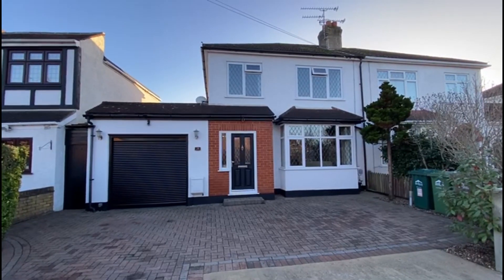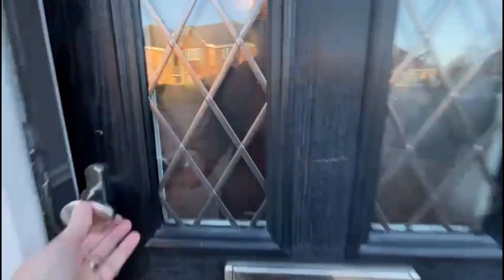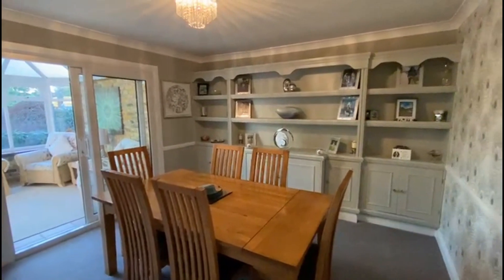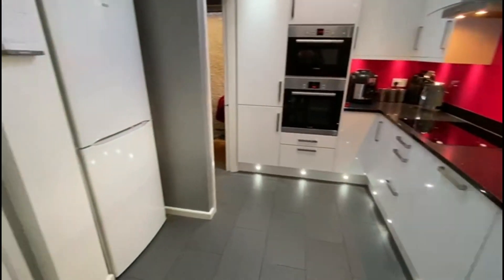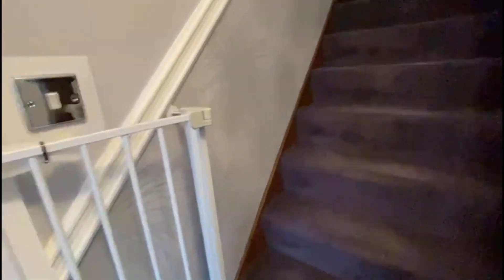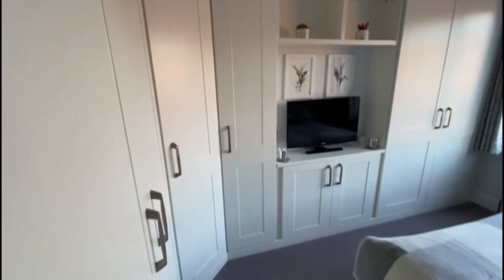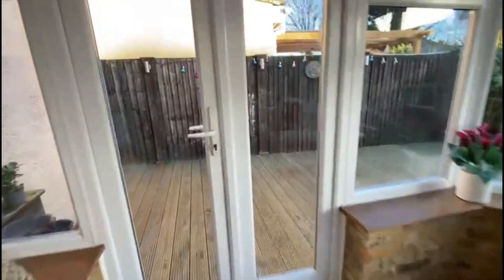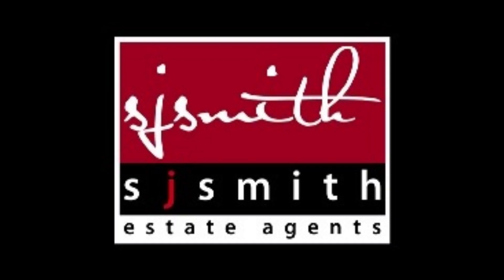Cumberland Road, Ashford, Surrey TW15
An exceptional extended three bedroom semi detached family home situated in this popular road in central Ashford less than 1/2 mile from Ashford Train station and the High Street amenities. Benefits include: a large driveway with parking for three cars, extended and spacious entrance hall leads to a study with access to the former garage area/store complete with electric roller door, there is a lovely front living room with feature brick wall and fireplace and a lovely extended modern kitchen with integrated appliances, skylight, under lighting and Granite work surfaces. Also on the ground floor is a nicely kept separate dining room with a built in unit covering one wall and access to the attractive Conservatory which overlooks the garden. There is also a modern re-fitted shower room situated on the ground floor that is accessed just off the kitchen area. On the first floor there are two double bedrooms, a larger than average third bedroom all with fitted "John Lewis" wardrobes, and a modern family bathroom suite and access to the loft space which is boarded and insulated and has a light. To the rear is a beautiful 80ft South facing rear garden which has a raised decked area and mainly laid to lawn and also benefits from a large detached garden shed with power and lighting. There is good scope to extend on the first floor and into the loft if required (stpp) and viewings come highly recommended!